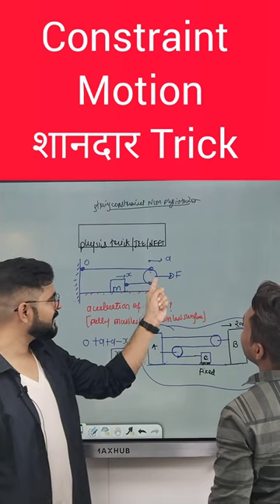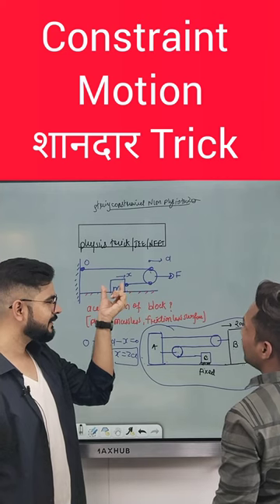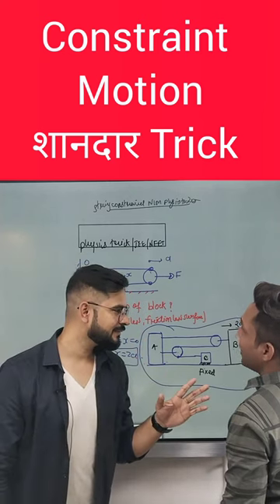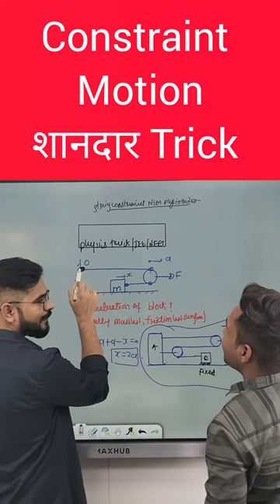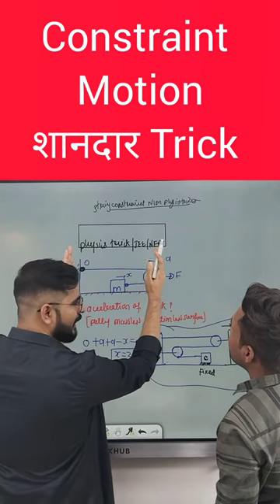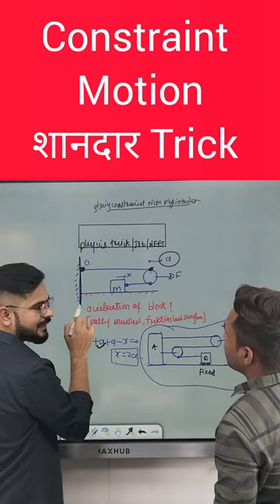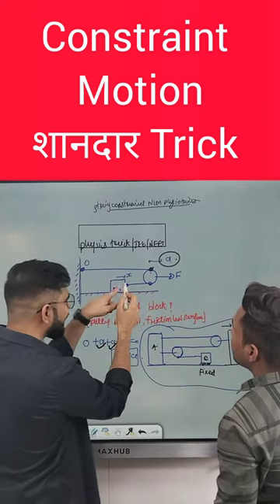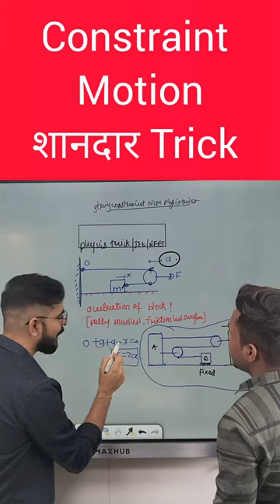Constraint Motion शानदार Trick for jee/neet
❤️🙂🙏Hello Bachha party, Welcome to SSP Amazon store. We will recommend books, gadgets and other objects I use to make best content for you.

Check the Important Playlists here-
                             ( Chapter Wise depth class )